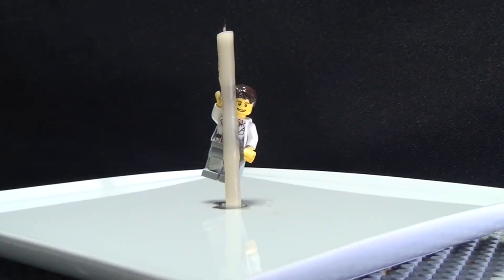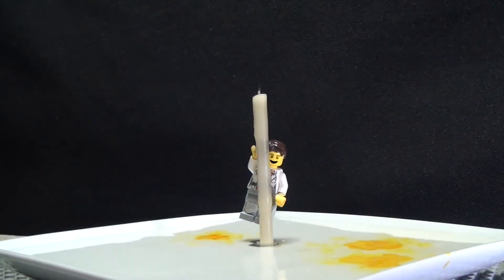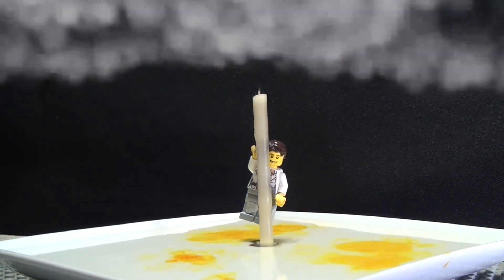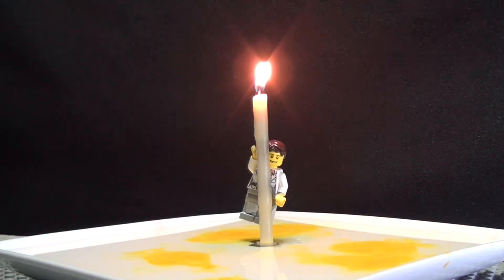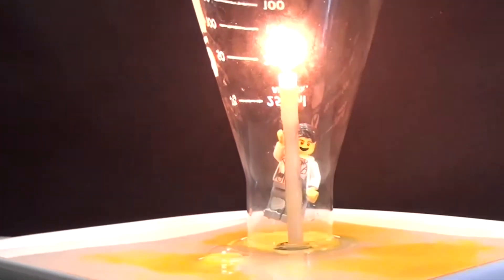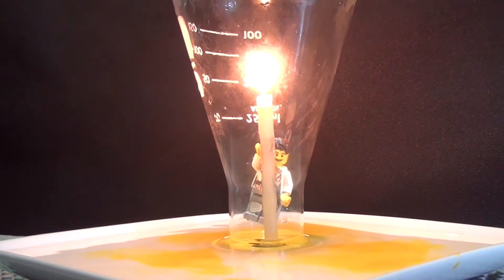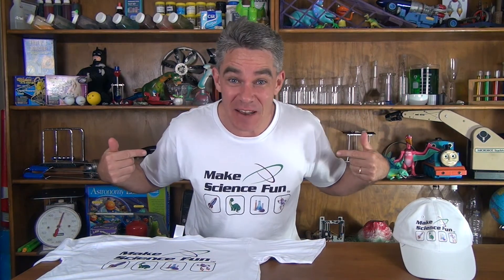Candle sucks water into bottle science trick – Make Science Fun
Learn how to impress your friends with this amazing Science trick, where a candle is used to suck water up into a bottle.

This was originally a Merch. Comp. which was solved by Jaden Costa submitted the first fully correct answer, his explanation can be found in the comment section.